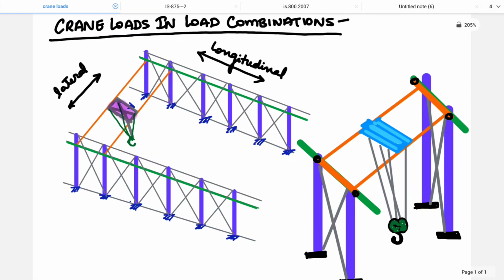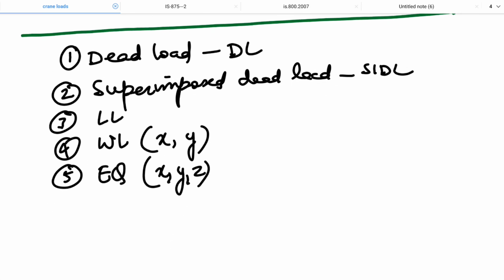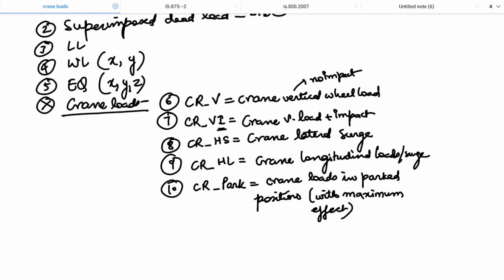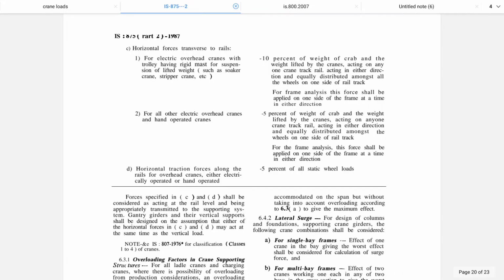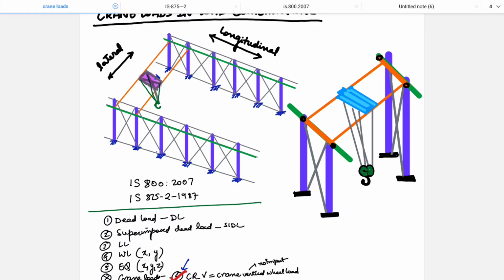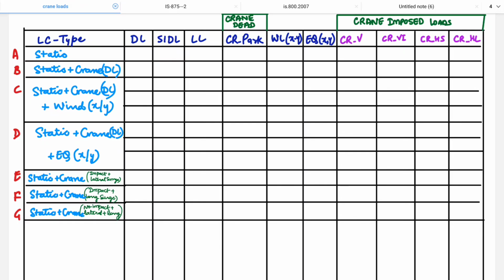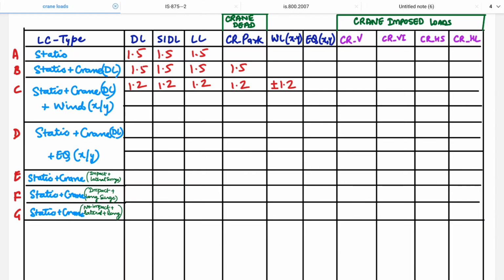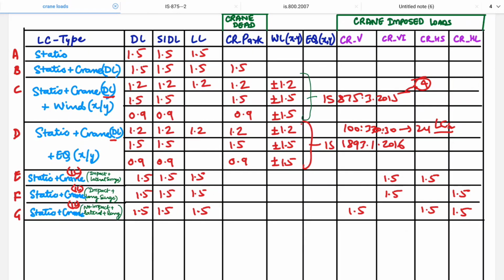Load combination For Crane Loads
This video describes how to combine crane loads with other building loads for combining them as per load combinations given in IS800:2007.